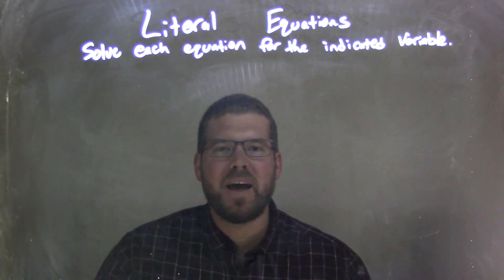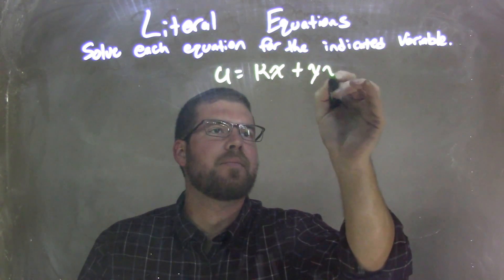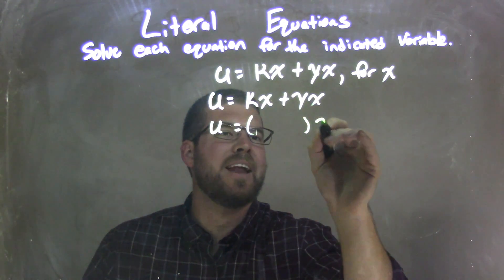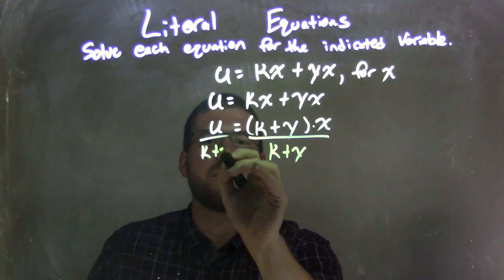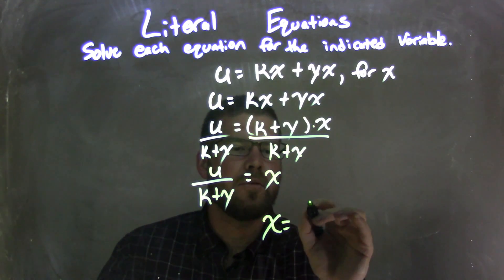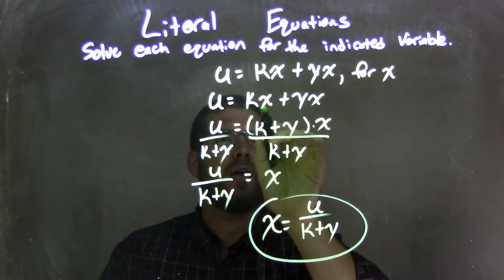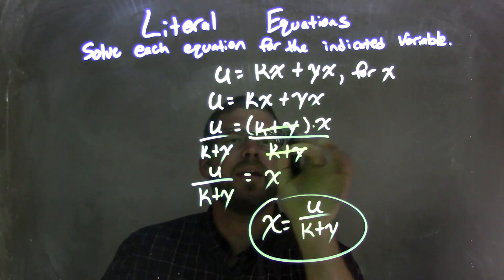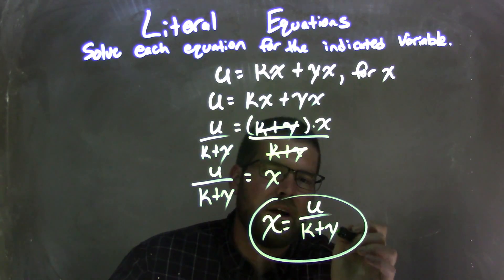u=kx+yx, solve for x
In this math video lesson I solve the equation u=kx+yx , for x. This is a useful skill for students who are in Algebra and will help them to better understand Literal Equations.